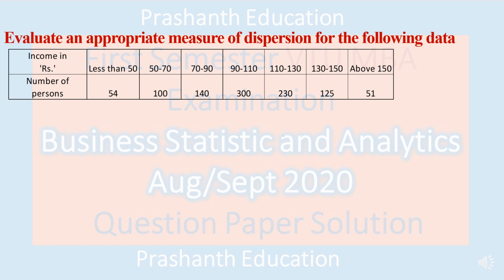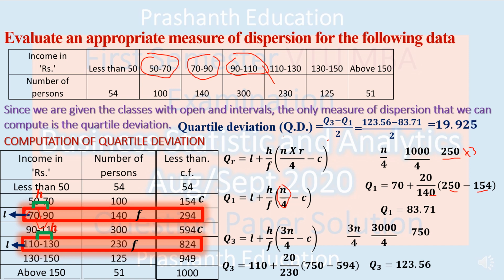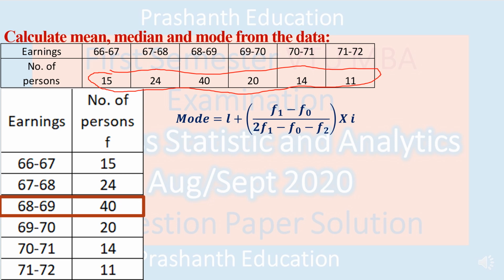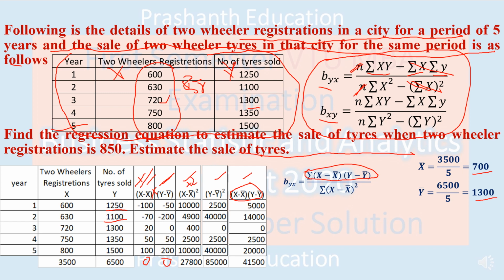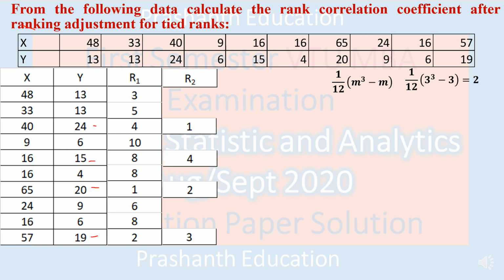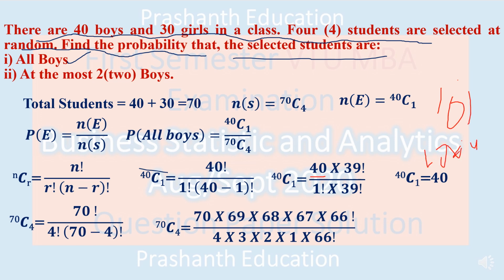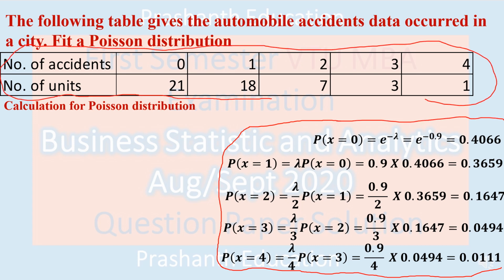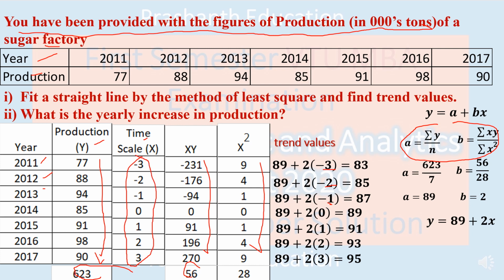First Semester MBA Business Statistic and Analytics method Aug Sept 2020 Question Paper solution Par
Evaluate an appropriate measure of dispersion for the following data
Since we are given the classes with open and intervals, the only measure of dispersion that we can compute is the quartile deviation.
Calculate mean, median and mode from the data:
Following is the details of two wheeler registrations in a city for a period of 5 years and the sale of two wheeler tyres in that city for the same period is as follows
Find the regression equation to estimate the sale of tyres when two wheeler registrations is 850. Estimate the sale of tyres.
From the following data calculate the rank correlation coefficient after ranking adjustment for tied ranks:
There are 40 boys and 30 girls in a class. Four (4) students are selected at random. Find the probability that, the selected students are:
i) All Boys
ii) At the most 2(two) Boys.
The following table gives the automobile accidents data occurred in a city. Fit a Poisson distribution
Calculation for Poisson distribution
You have been provided with the figures of Production (in 000’s tons)of a sugar factory
i)  Fit a straight line by the method of least square and find trend values.
ii) What is the yearly increase in production?
Visvesvaraya Technological University (VTU) is one of the largest Technological Universities in India with 20 years of Tradition of excellence in Engineering & Technical Education, Research and Innovations. It came into existence in the year 1998 to cater the needs of Indian industries for trained technical manpower with practical experience and sound theoretical knowledge. University has very successfully achieved the tremendous task of bringing various colleges affiliated earlier to different Universities, with different syllabus, different procedures and different traditions under one umbrella.The university having 218 affiliated colleges, 1 constituent college and 17 Autonomous colleges with undergraduate courses in 35 disciplines, PG program in 94 disciplines and Ph.D& M.sc(Engg.) with research programs in 592 departments, over4 lakhs Engineering Students study in the various institutes affiliated to the University. The University has 13 Quality Improvement Programme (QIP) centers in various affiliated colleges and 16 extension centers for offering PG programs.The University has revised the syllabus for UG and PG from the academic year 2014-15.It has four regional centers across the State of Karnataka in Belagavi, Bengaluru, Kalaburagi and Mysuru respectively.University is comprised of a multi-disciplinary and multi-levelinstitution offering wide ranging programmes in engineering, technology and Management. The University is making steady progress in developing and providing the best technical environment for education and will continue to serve the nation in the coming years.